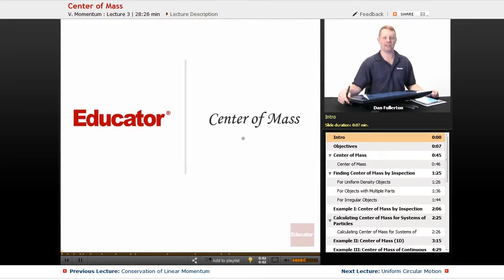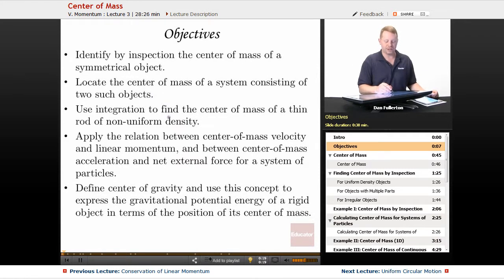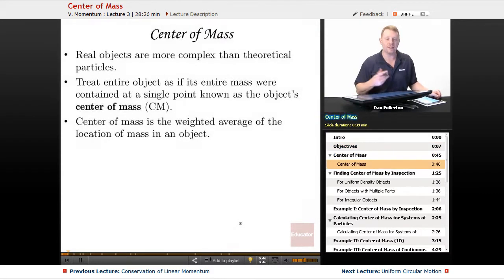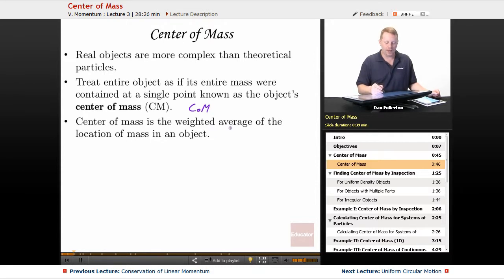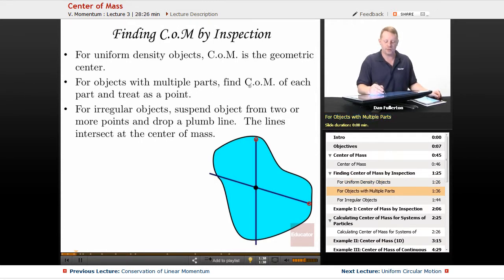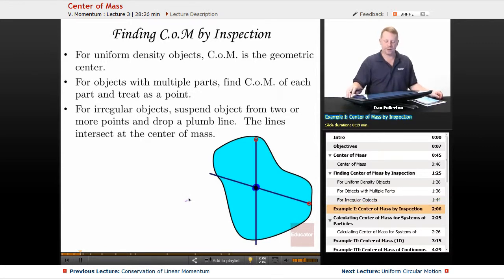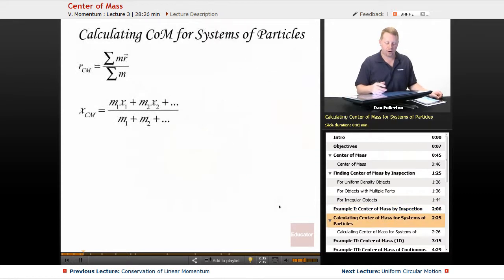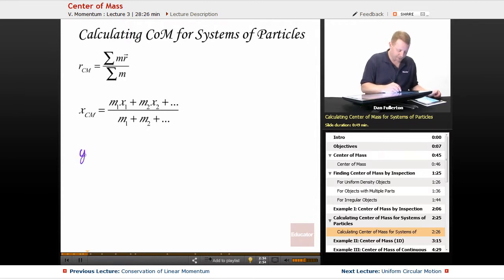Center of Mass | AP Physics C: Mechanics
Lecture on center of mass from Educator.com’s AP Physics C: Mechanics class. Want more video tutorials? Our full lesson includes in-depth explanations and even more worked out examples.

In this video, we'll discuss center of mass. You'll learn about finding center of mass for uniform density objects, objects with multiple parts, and irregular objects.